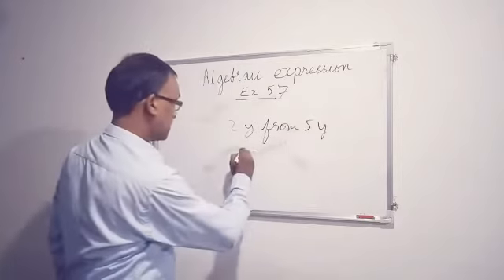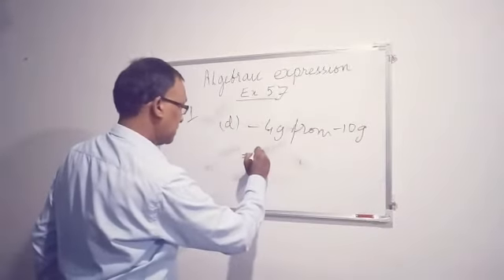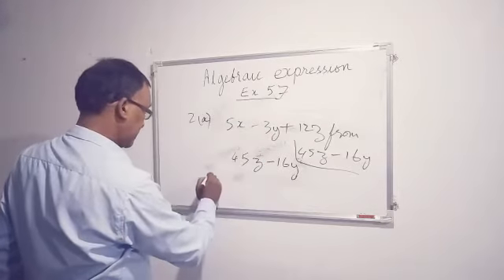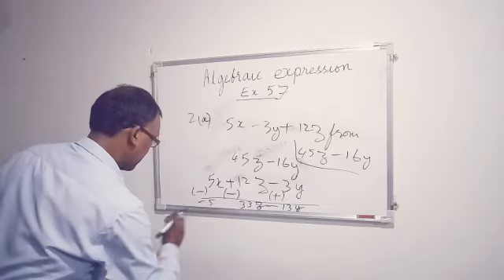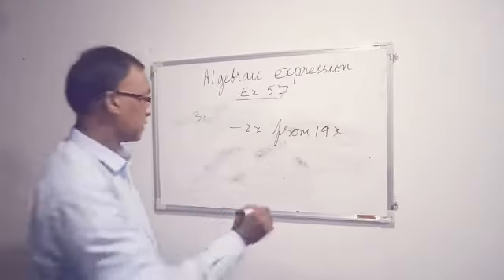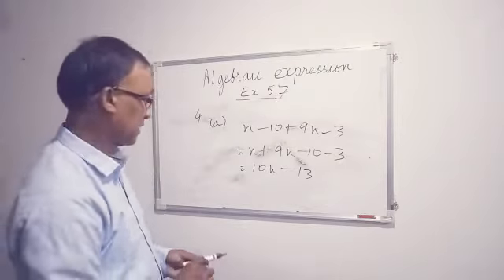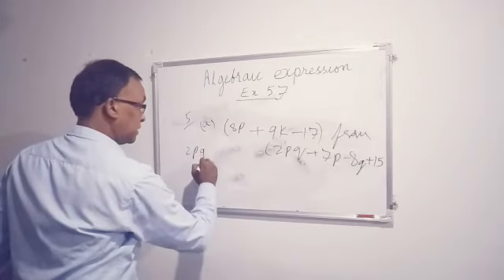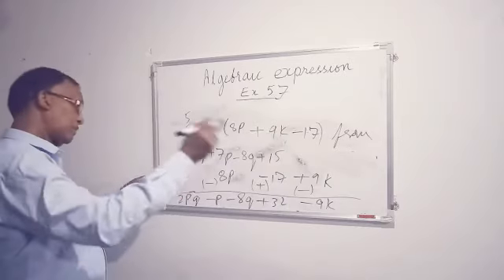Class 7 - Maths - part 2 - Eighth Week